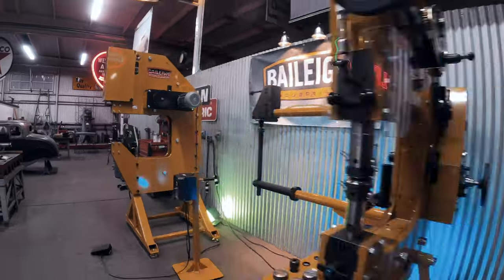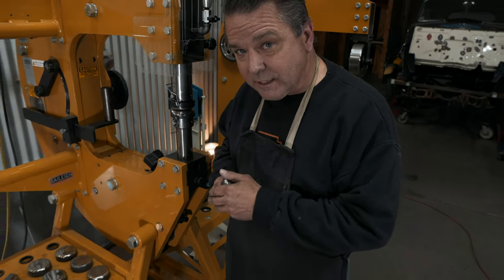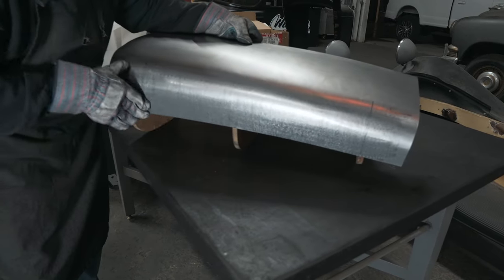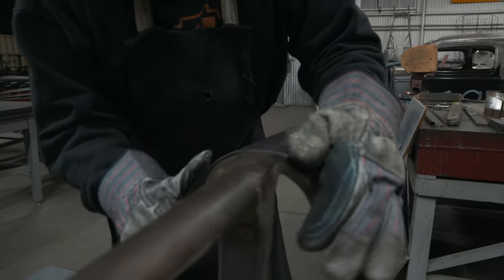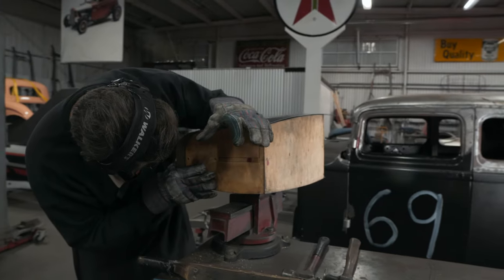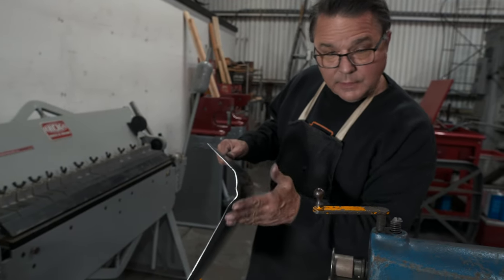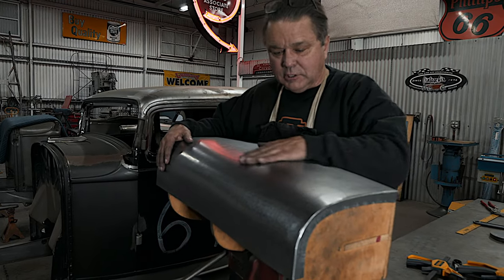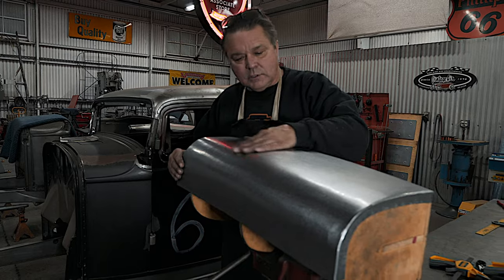Baileigh TV: Walden Hammer Works Episode 11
“Make it fit the Buck!” Bobby Walden of Walden Speed shop is crazy good at teaching while he works. He uses it all, from shrinking and bending, to tipping and planishing…all to “make it fit the buck.”

Go check out all of the cool stuff that Walden Speed Shop has to offer and find out a little about the man himself by visiting

Baileigh Products Featured:
MH-19 Baileigh Power Hammer Baileigh Planishing Hammer PH-36A BB-4816M magnetic brake Shrinker/Stretcher MSS-14F